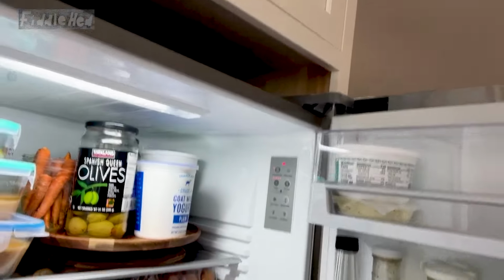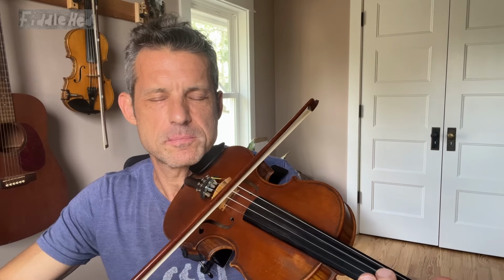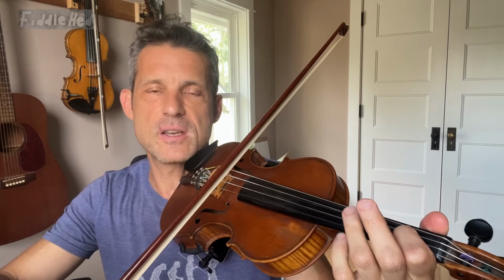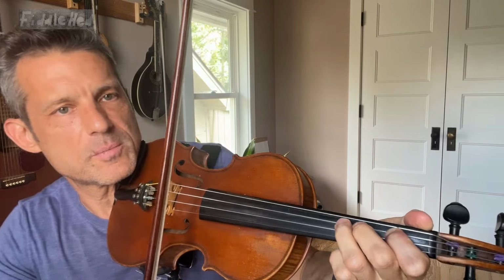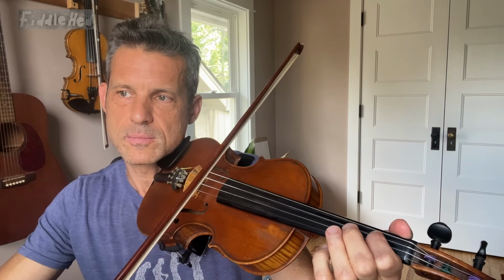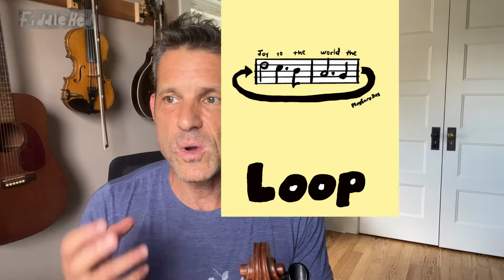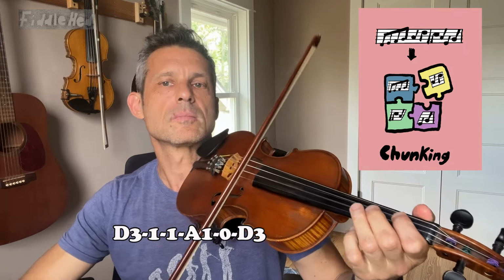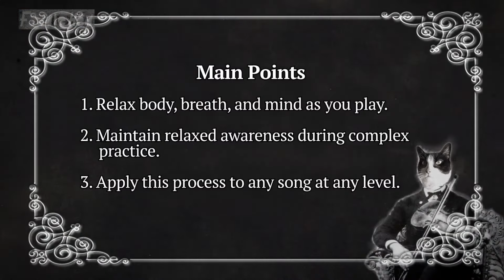How To Meditate With Music - Fiddle Lesson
Sign up for a free two-week trial to the FiddleHed course & community here:

In this lesson, you'll learn to play with ease using the FiddleHed Music Meditation process.

00:03  Opening Questions
00:30  Introduction
01:14  Centering 🧘
01:21  E Drone
03:18  Workshop Plug
03:26  Scale  🪜
            Swallowtail Jig Scale (E Dorian)
06:15  Chunk 🧩
06:53  First Chunk
10:29  Loop 🔁
12:18  Modifiers ✨
12:23  Enhancements
13:34  Next Chunk
15:15  Thanks 🙏
15:42   Reflection 📝

Go to this page for a full lesson with audio, video, sheet music and further learning notes:

Here’s a post to explain the FiddleHed TAB system (it’s a little different then others):

Thanks to all the good students who have helped the FiddleHed system to evolve...🙏